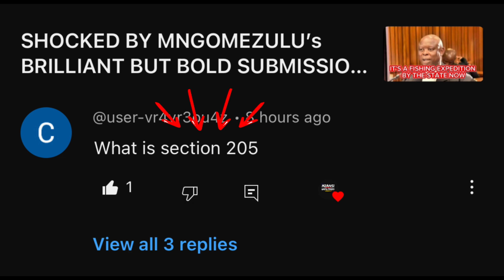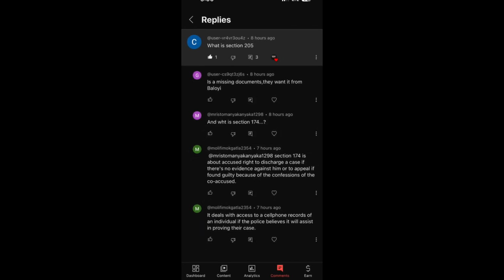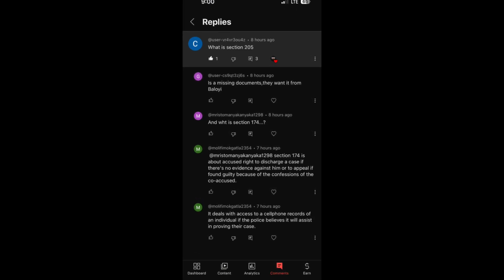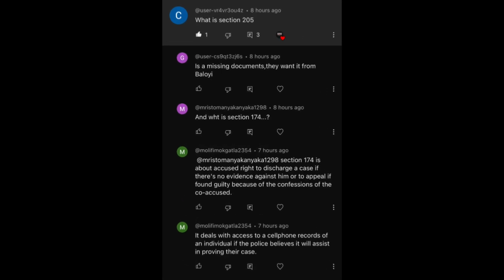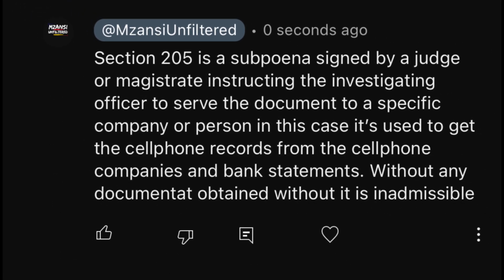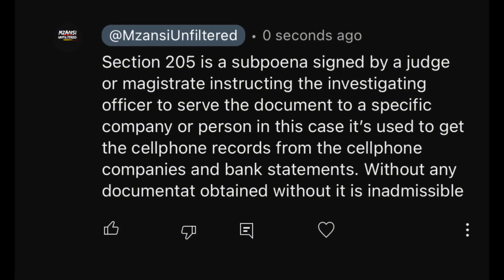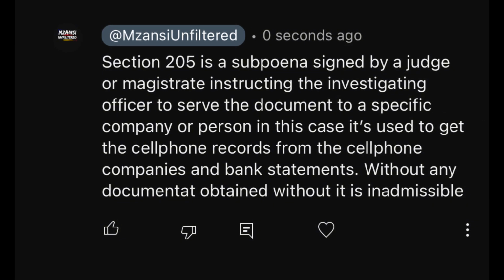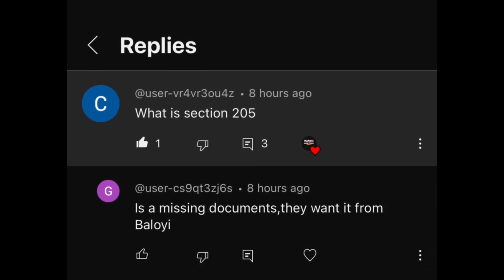WHAT IS SECTION 205 | WHAT IS SECTION 174 | ARE THE ACCUSED GUILTY?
In this video we talk about what is section 205 of the South African criminal procedure act, section 174 of the South Africa criminal procedure act and the truth revealed if the accused in the Senzo Meyiwa trial are guilty!

🌟 Welcome to Mzansi Unfiltered, your ultimate destination for the latest buzz in South African entertainment! 🌟

Whether you're a fan of Mzansi's hottest stars or addicted to binge-watching local TV series, we've got you covered!

In our videos, we dive deep into the glamorous world of celebrities, influencers, and trendsetters, bringing you exclusive interviews, behind-the-scenes glimpses, juicy gossip and and behind-the-scenes insights that you won't find anywhere else. From red carpet events to viral social media moments, we've got you covered with all the hot topics and must-know news.

Expect exciting celebrity interviews, exclusive red carpet coverage, and engaging discussions about the movers and shakers of the South African entertainment industry. From A-list actors to rising social media stars, we shine the spotlight on the personalities that captivate our nation.

But that's not all – we're also your go-to source for honest reviews and reactions to the latest South African TV shows. Whether it's drama, comedy, reality TV, or soap operas, we'll share our thoughts, opinions, and predictions about what's hot and what's not.

🔥 Want to stay in the loop with all the latest trends and happenings?

1. STREAMYARDS
2. CANVA
3. EPIDERMIC SOUND

Join us as we uncover the glitz, the glamour, and the gossip of the South African entertainment scene. Get ready to be entertained, informed, and captivated!

Thanks for for watching! On my channel we share trending stories and tv show reviews. Everything is allegedly unless otherwise stated.

If you want to start, monetize or grow a YOUTUBE CHANNEL OR JUST LEARN SOME COOL WAYS to make additional streams my DMs on instagram are always open.

I enjoy making these videos for you so i hope you enjoying them. Each view brings me JOY ❤️🥰

If you found this video interesting be sure to share it to your WhatsApp Groups, Status and all your social media platforms. We love to see it.

Content on our channel is covered under the Sopyright Disclaimer Under Section 107 of the Copyright Disclaimer Under Section 107 of the Copyright Act 1976, allowance is made for "fair use" for purposes such as criticism, comment, news reporting, teaching, scholarship and research.